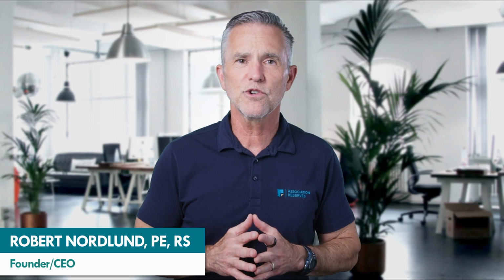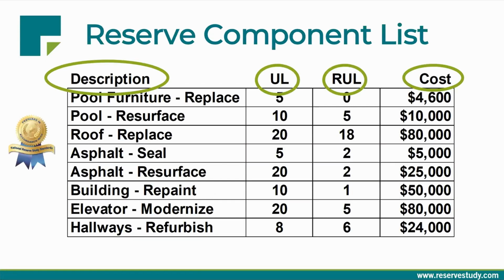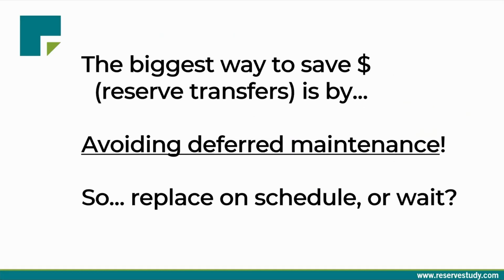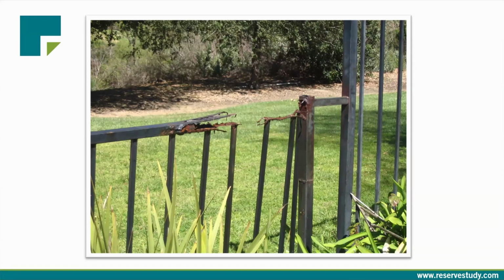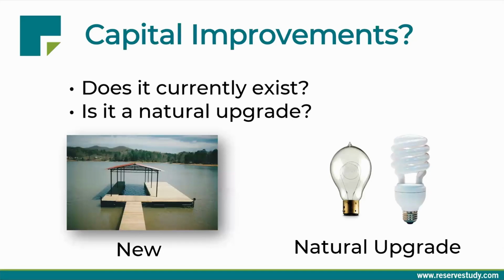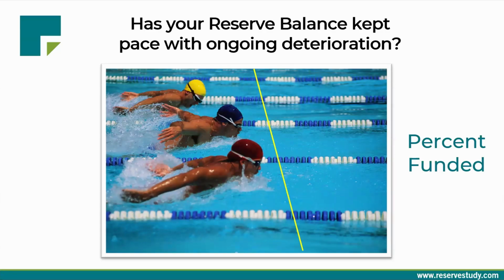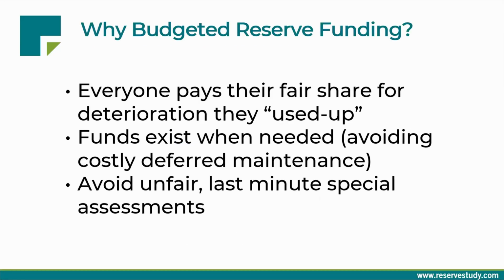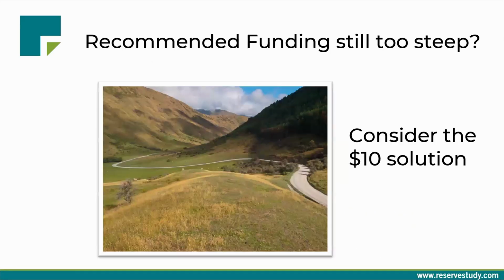How to Manage ALL the Details of Your Reserve Fund | Roadmap for Managers (2025) Pt 3 of 4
Struggling with reserve fund choices? Learn how to manage details wisely, from monthly spending to long-term planning.

You've likely heard that you should be careful to only spend your reserve funds on actual reserve projects. That's great in theory, but how do you apply that on a month to month basis in all the inevitable small decisions that you face, and how can you safely minimize your reserve funding requirements so your journey to the future isn't costing you any more than absolutely necessary. And what is a typical reserve funding rate? What do you do if you're way behind? And what do you do with your reserve funds when they're approaching or exceeding the amount that's insured at your local bank. Well, in this portion of our roadmap webinar, we'll arm you with solutions, so day by day through the year, you can be making wise, reserve decisions that you won't later regret.
Follow Association Reserves!
Get your HOA FiPhO Score Now!
About Association Reserves:

Association Reserves is the nation's premier provider of reserve studies, reserve funding plans, and financial guidance for HOAs and community associations. Established in 1986 by Robert Nordlund, PE, RS, Association Reserves set the gold standard for reserve funding practices, playing a key role in developing the National Reserve Study Standards.

With offices strategically located nationwide, including specialized branches in California and the Pacific Northwest, Association Reserves serves thousands of communities across the U.S., including condominiums, homeowner associations, resorts, schools, private clubs, municipal facilities, and commercial properties.

Our experienced team delivers comprehensive services such as full reserve studies, updates, interactive funding tools like uPlanIt, expert witness services, and customized reserve management consulting. Utilizing our industry-leading cash-flow reserve methodology, we help associations budget responsibly, minimize special assessments, and protect property values.

Association Reserves is dedicated to educating and empowering community leaders through resources like our HOA Insights podcast, live webinars, eBooks, and practical guides. Each year, we provide financial clarity to thousands of associations, ensuring they remain compliant, financially sound, and prepared for the future.
00:00 How should boards manage reserve fund decisions month to month?
01:05 What’s the three-part test for reserve vs operating expenses?
03:00 Which projects can safely be delayed and which cannot?
05:15 How do deferred maintenance choices impact costs?
07:05 Why are protection and catastrophic projects critical to fund?
09:25 How should boards measure reserve strength: cash vs percent funded?
11:00 Why do underfunded reserves almost guarantee special assessments?
12:30 How much of the budget should go to reserves?
14:15 What is the $10 solution for underfunded HOAs?
15:22 How can small increases transform reserve fund sustainability?